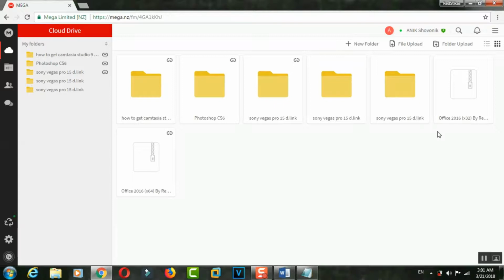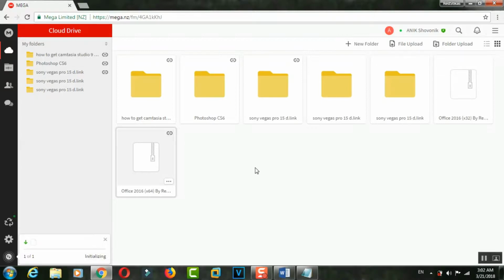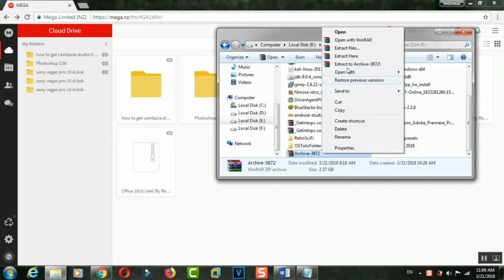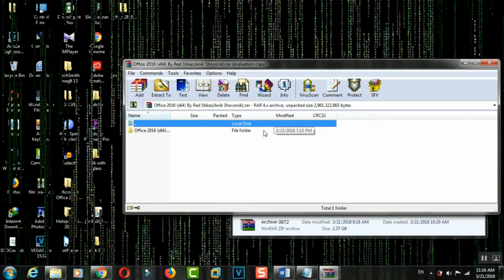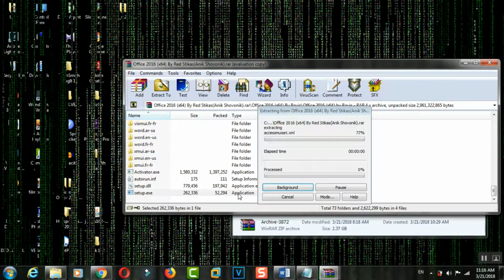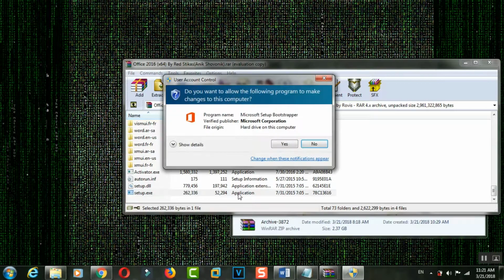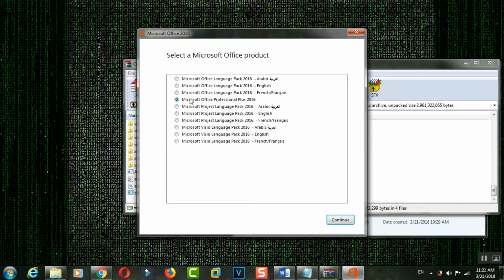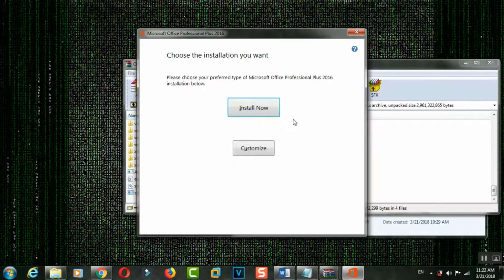How to get Microsoft Office Full version For free windows 7,8,8.1,10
in this video,i have shown how to get microsoft office (excel,word,powerpoint etc) for free update version and full version.

(after going to this link may be u asked for decryption key:
for 64 bit : decryption key: !Hwzr_euwpF3llr7H0l1PjYArHBzrLYqfus9_wiUebVM

for 32 bit: decryption key:    !BFLEwYlWwaO-cTouoR_IgynuSjA4UVyhrZQa4ZYGI5Y

*this link will work 100% and it has no virus.it's 100% secure.so,don't worry.

RED STIKAS CHANNEL DO NOT SUPPORT ANY KIND OF PIRACY.THIS VIDEO IS JUST FOR THOSE PEOPLE WHO WANT TO MAKE PROJECT FOR SCHOOL ,COMPANY, AND FOR MAKING VIDEOS FOR YOUTUBE CHANNEL.